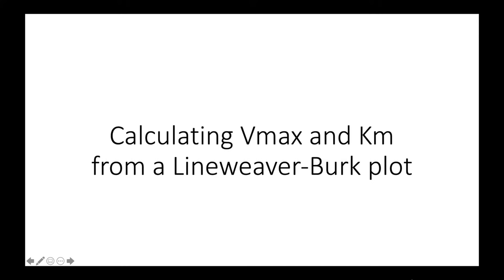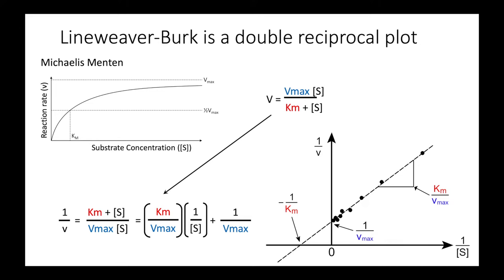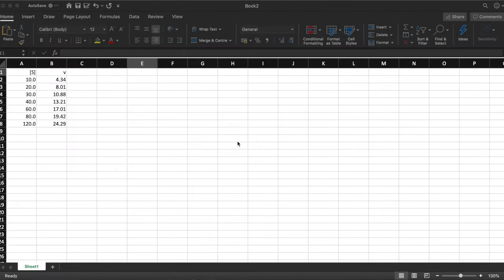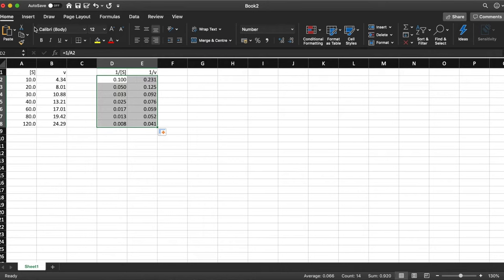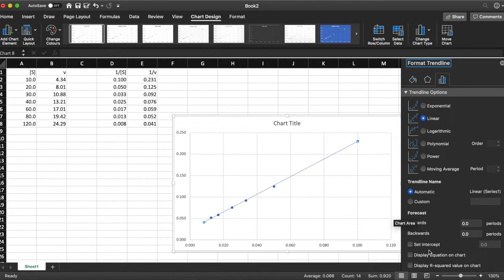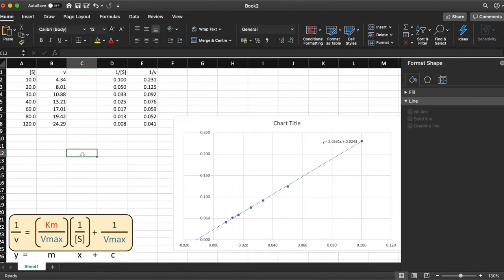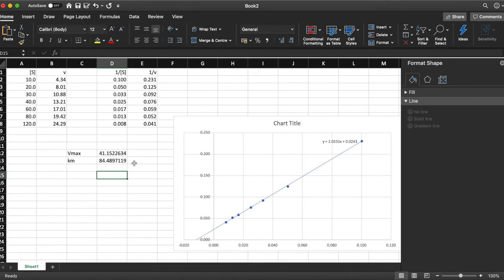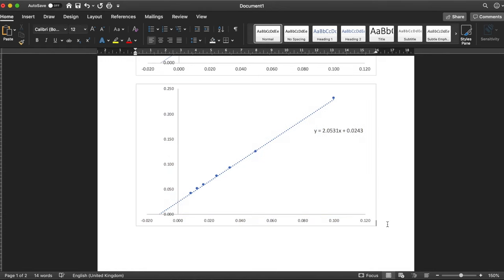How to calculate Vmax and Km from a Lineweaver-Burk plot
A step by step guide for calculating Vmax and Km from a Lineweaver-Burk plot in Excel